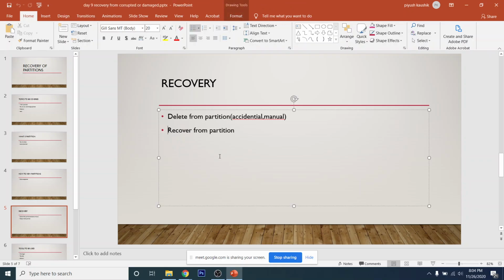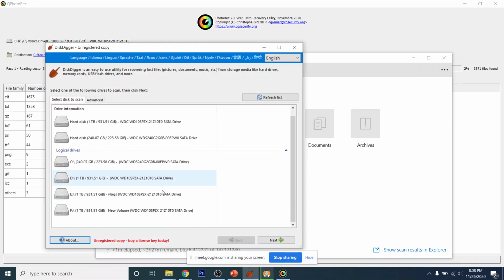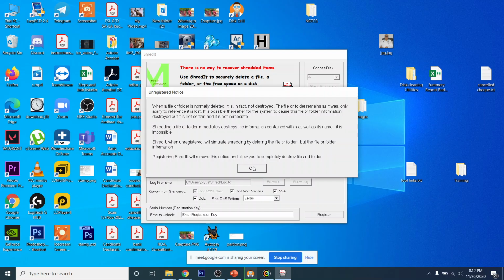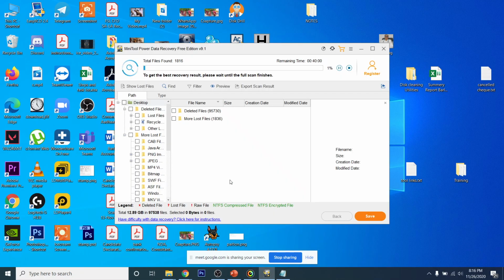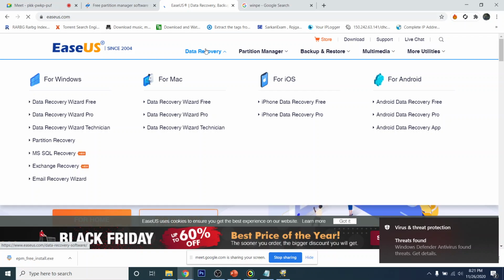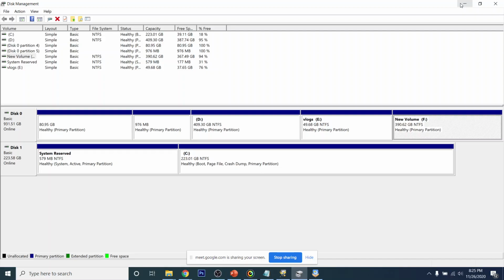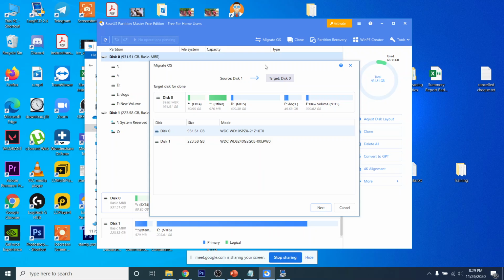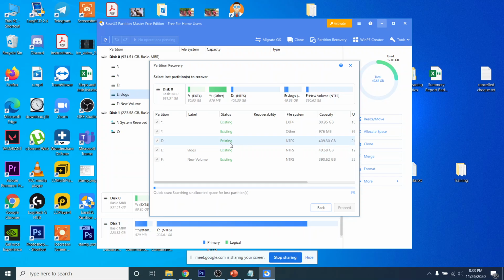Day 9 of 10 Days Training Program on Data Recovery-Part 2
Day 9 of 10 Days Training Program on Data Recovery- Recovery of Partitions of Hard Drive by Mr. Piyush Kaushik Cyber & Digital Forensic Expert.

🎯What you will learn in this session:
✅ What is Partition
✅ How to View and Manage Partition
✅ Recovery
✅ Tools